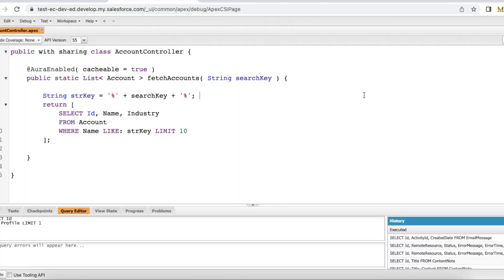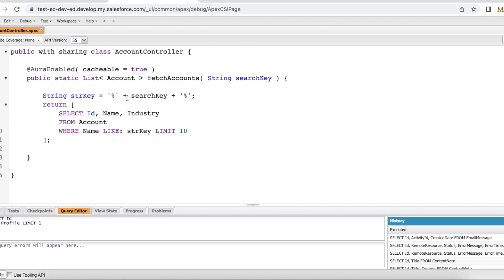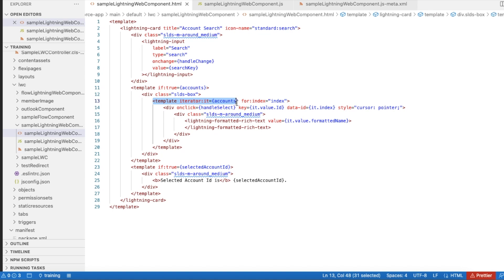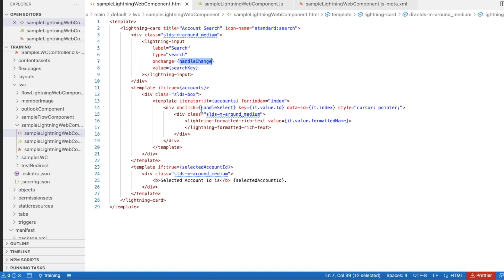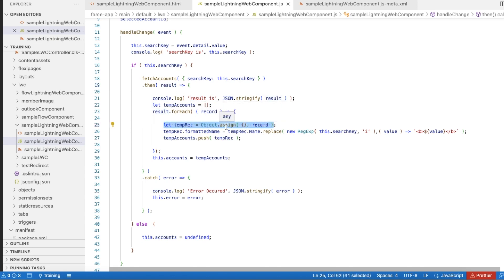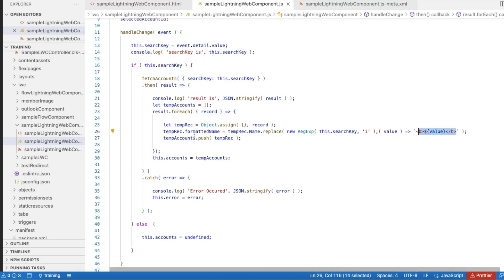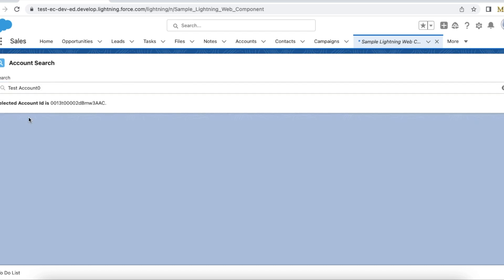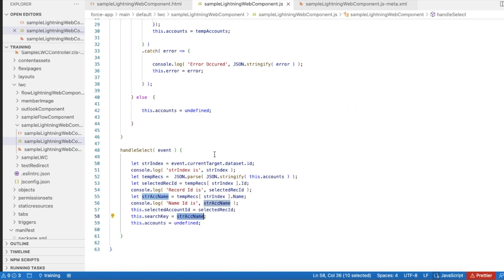Auto Complete search using Salesforce Lightning Web Component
Check the following implementation for Auto Complete Search using Salesforce Lightning Web Component.